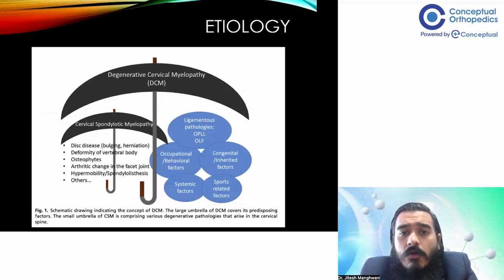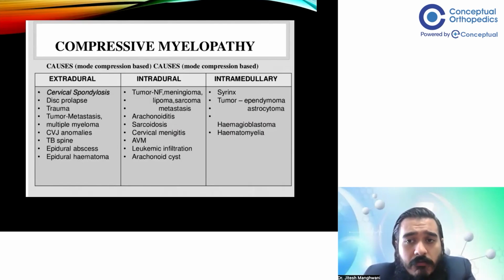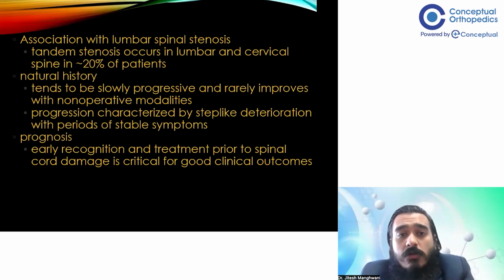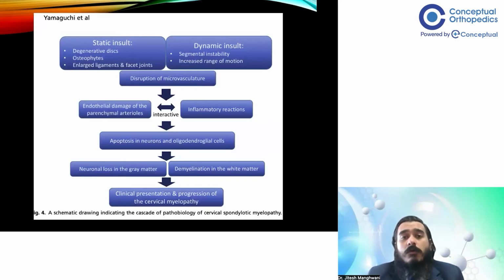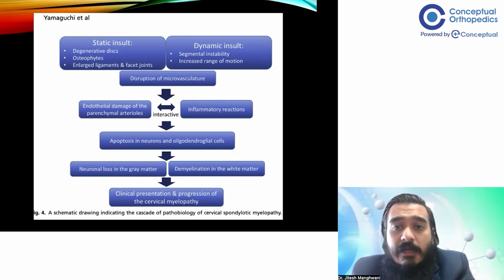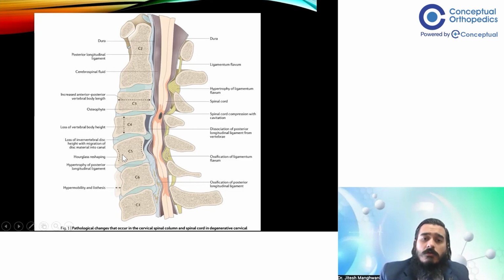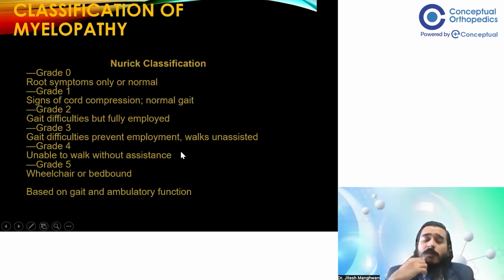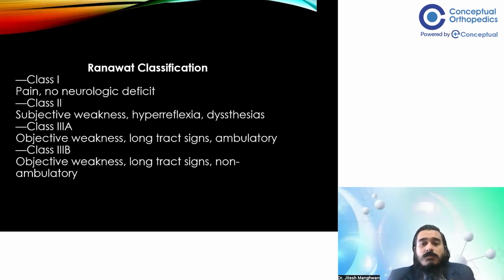Cervical Myelopathy Explained by Dr. Jitesh Manghwani | Conceptual Orthopedics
In this detailed session, we discuss the orthopedic approach to managing cervical myelopathy without surgery. Learn how to select appropriate patients, design a physiotherapy-based management plan, monitor neurological status, and identify red-flag signs that require surgical referral.

Download the Free ortho lectures. For Special Offers, Connect with the CO Helpline Nos:
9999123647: